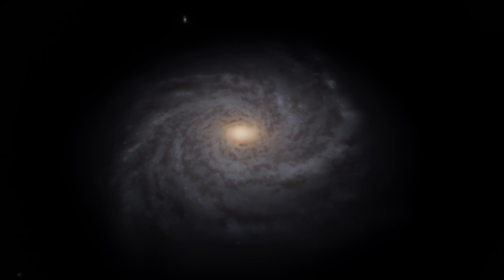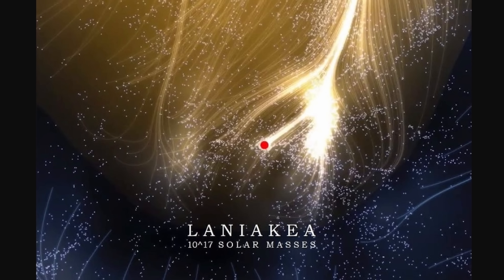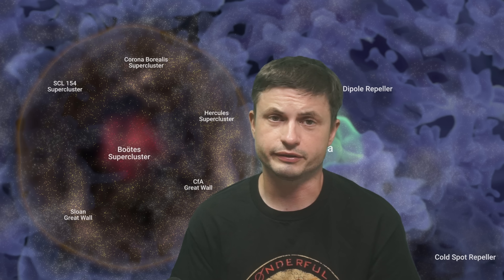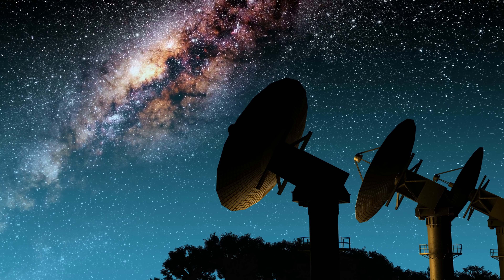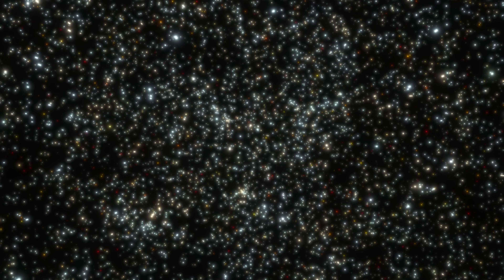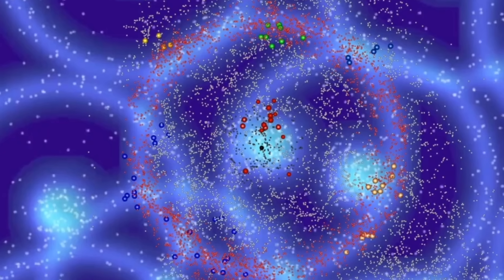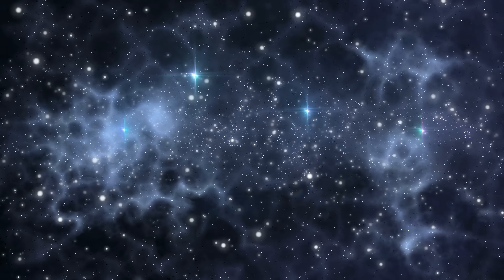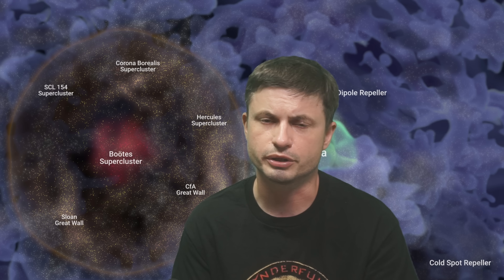Wow! Huge Structure Is a Big Bang Remnant 1 Billion Light Years Across